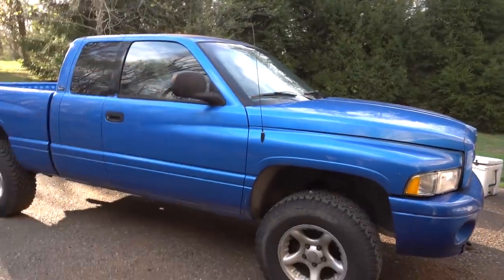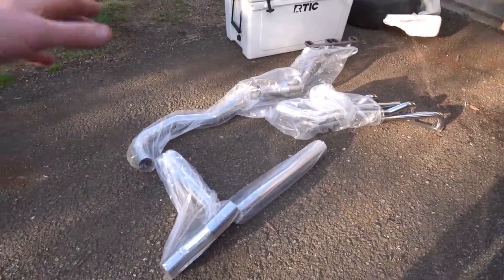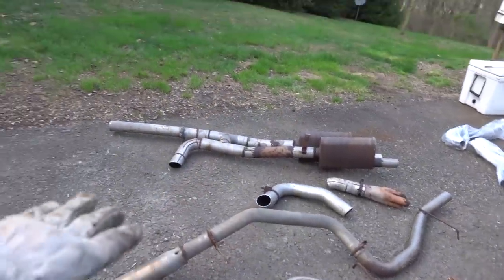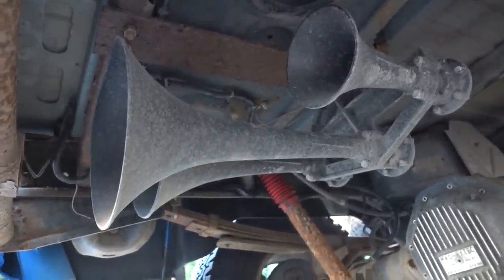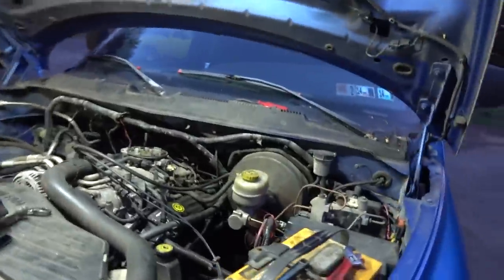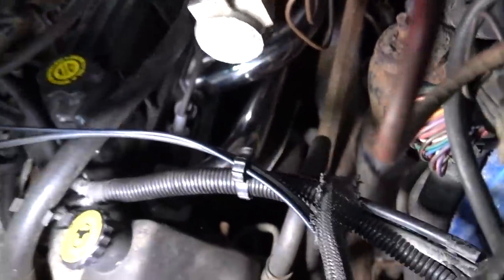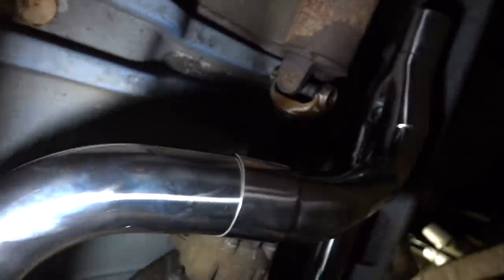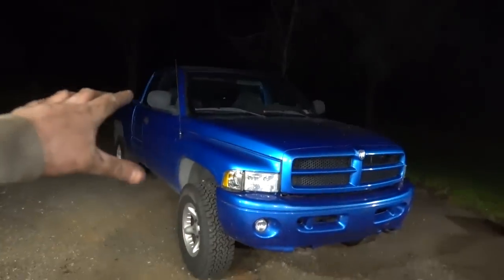Veronica Gets Her Rumble Back... 2nd Gen Ram Long Tube Header Install!!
Race Truck Parts In My Build:
Collapsible Steering Column
3/4-20 to 3/4 smooth u joint
3 to 5 Bolt Steering Wheel Adapter
24v ARP 625 Studs
12v Fuse Panel

TOOLS & LIGHTS:
12v Jump Pack
24v ARP 625 Studs
3/8 Right Angle Impact Driver